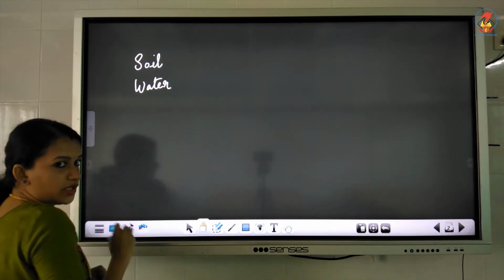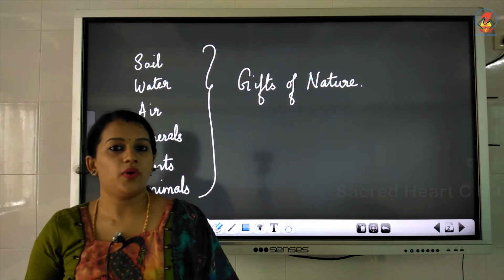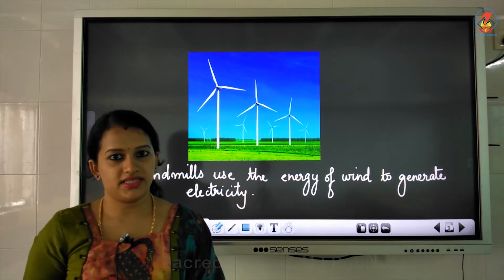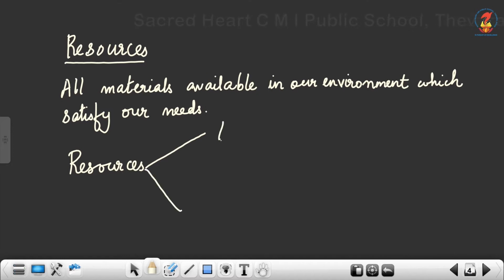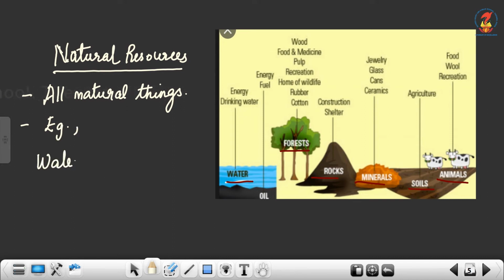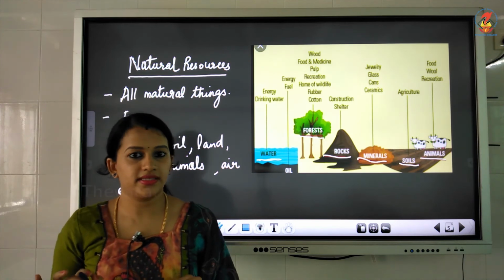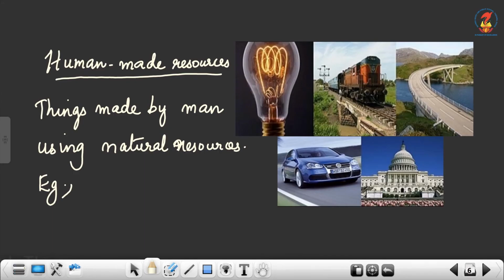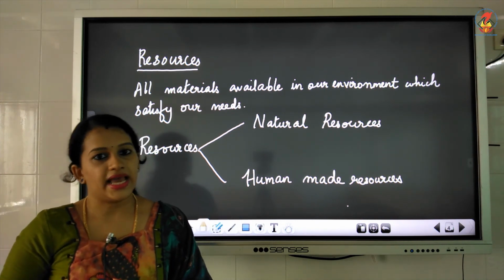Soc04 Chapter 11 Our Natural Resources Video 01 Types of Resources